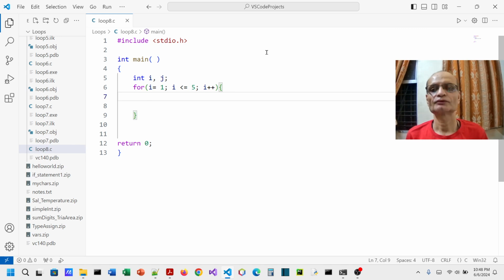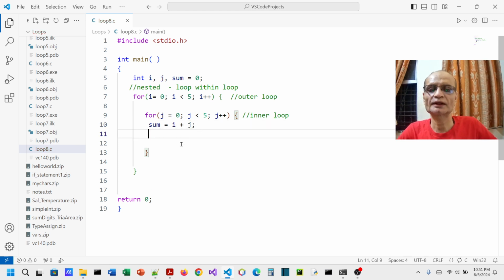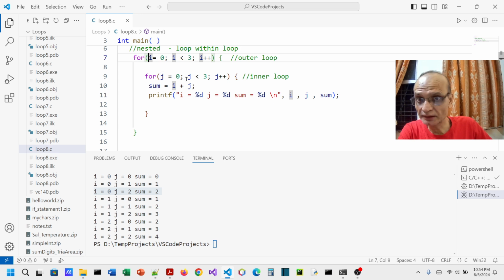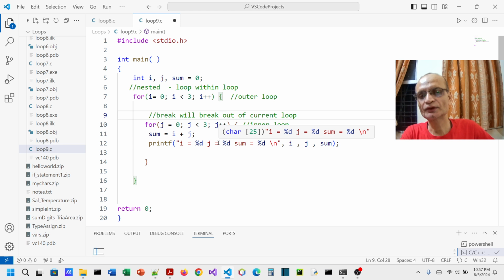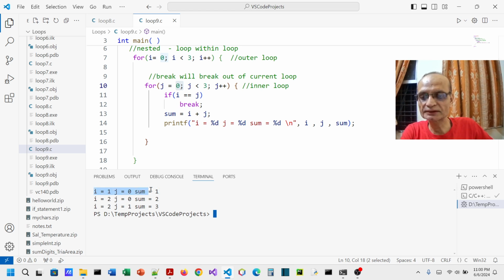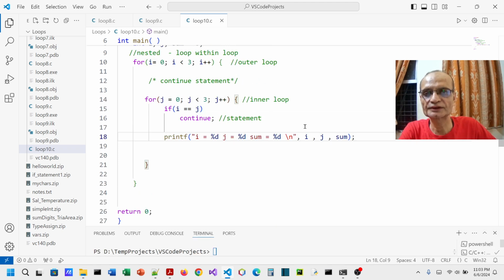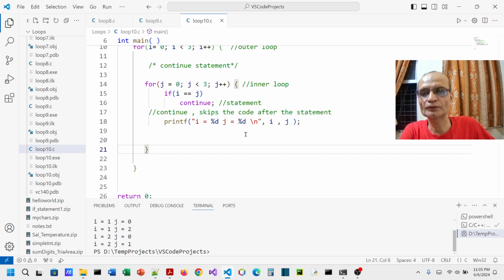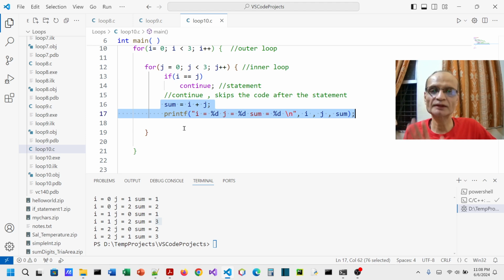0021 Loops 5